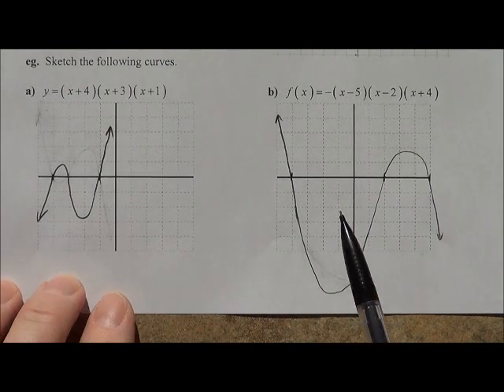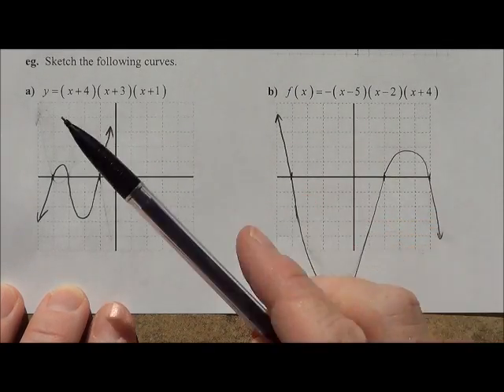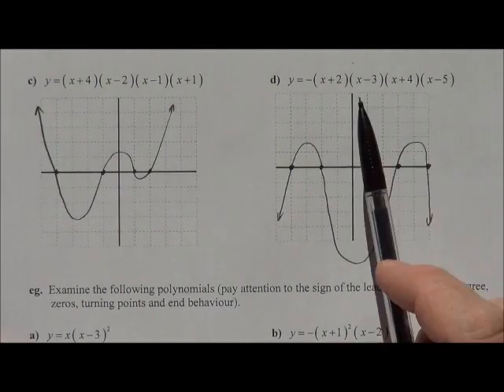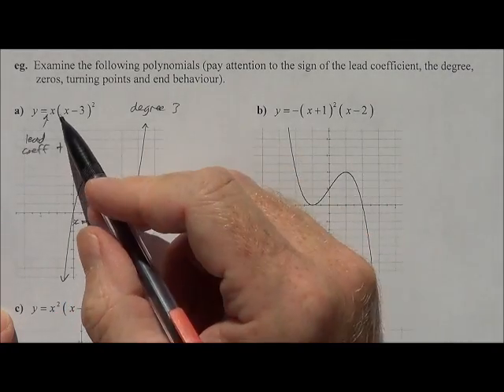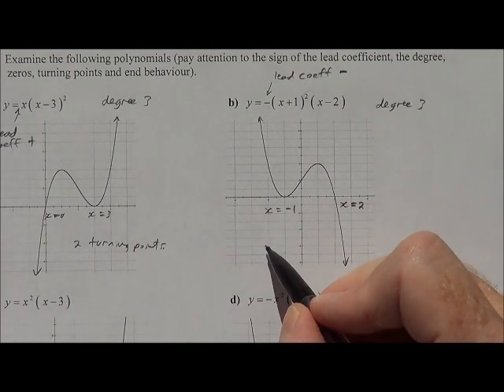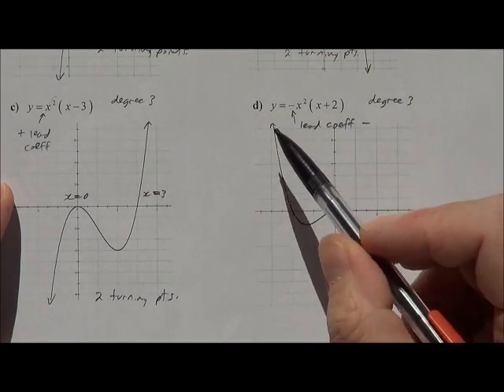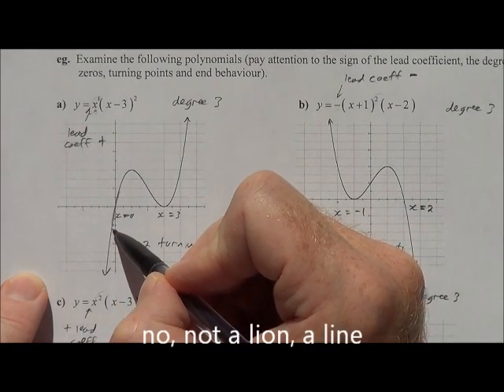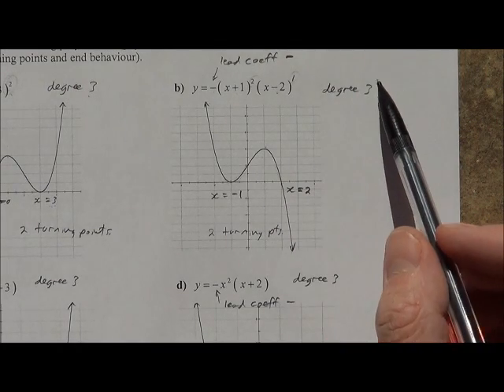MHF 4U lesson 3.2 part 3